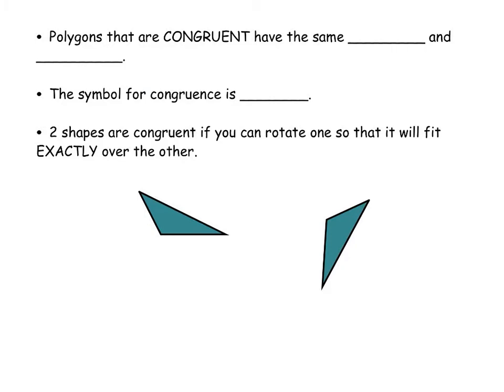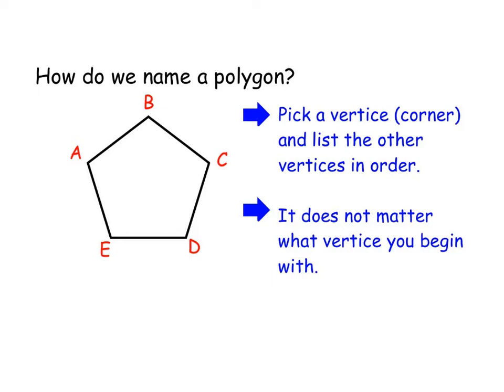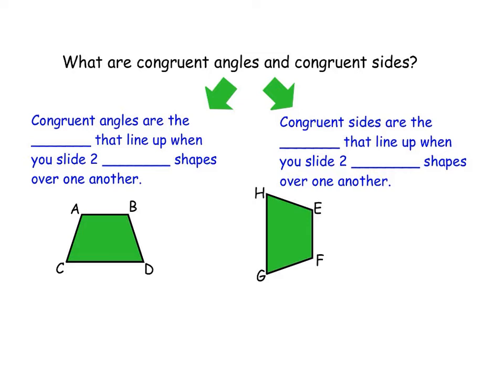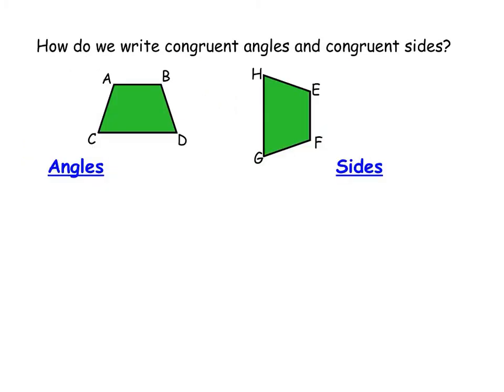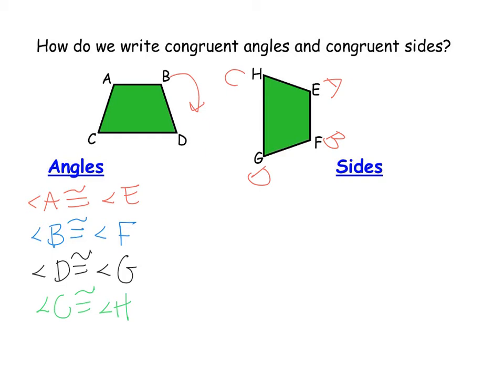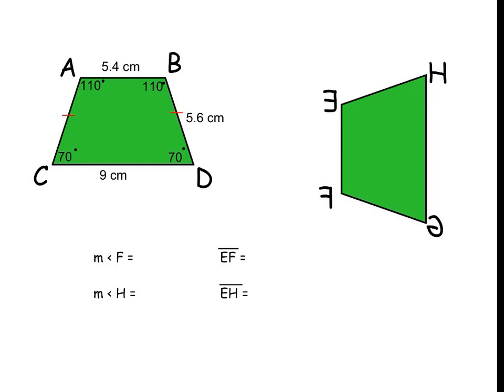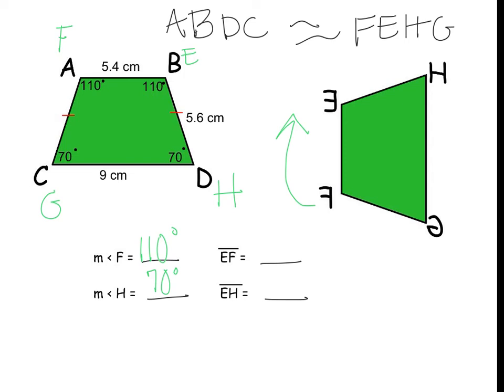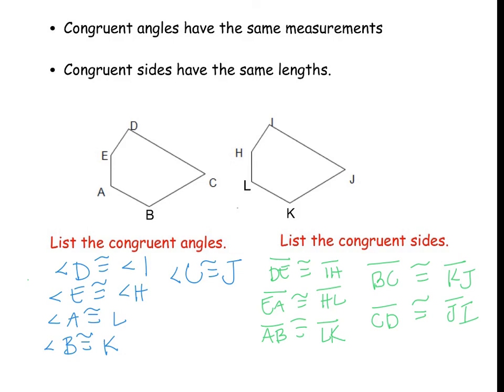Made with Explain Everything™ Interactive Whiteboard